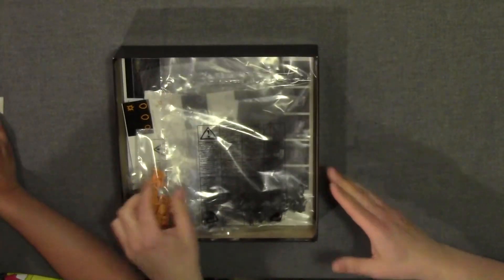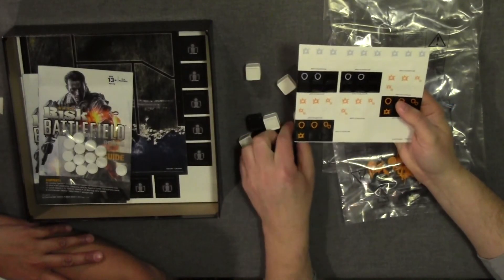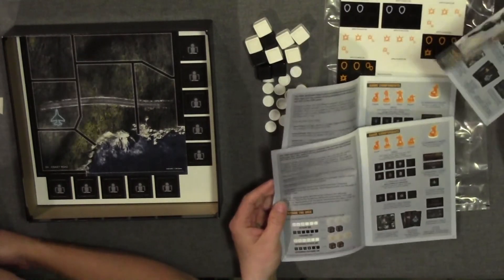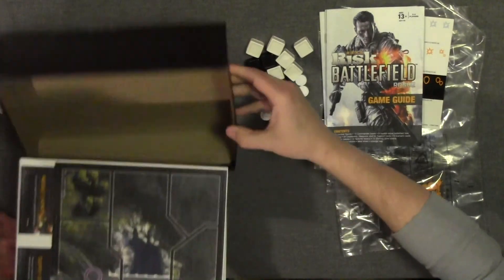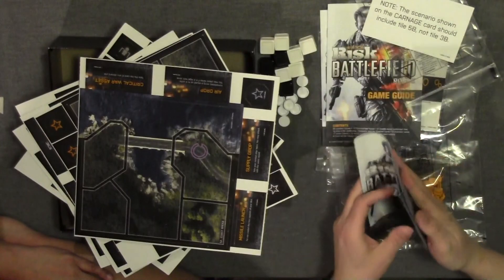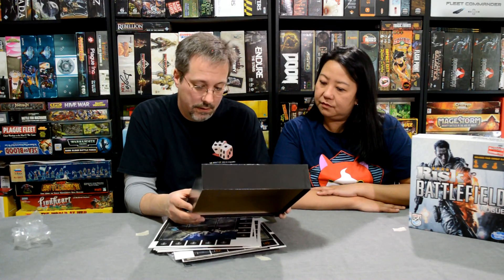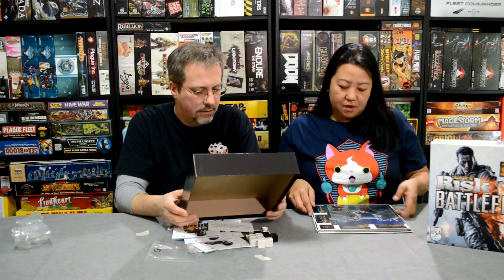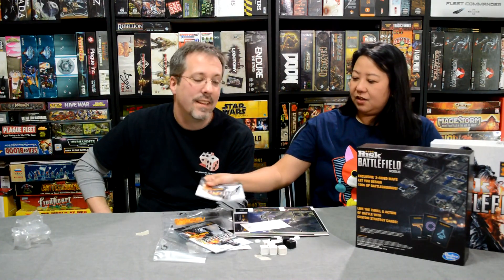Unboxing of Risk Battlefield Rogue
A complete unboxing of the Risk game Battlefield Rogue by Hasbro Gaming. While we open this game we found that we were actually missing the cards that go along with the game and promptly contacted Hasbro Gaming after we finished the video.